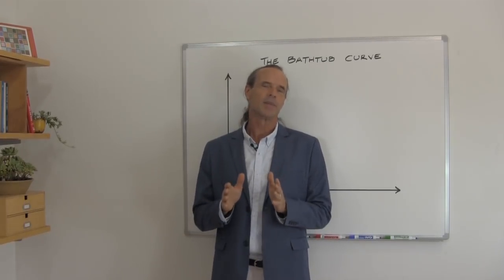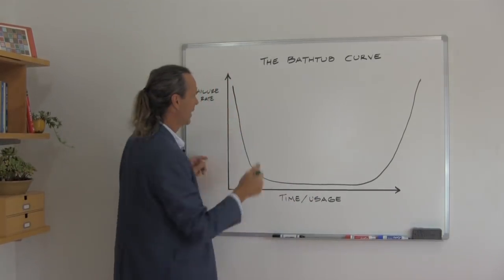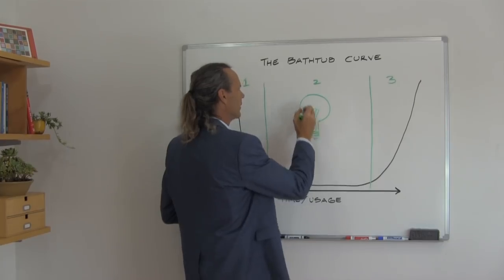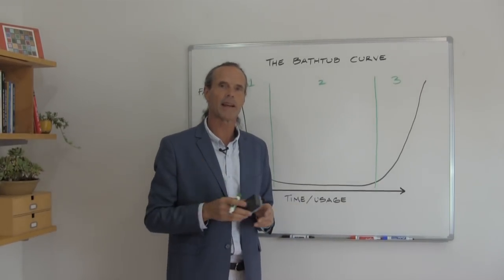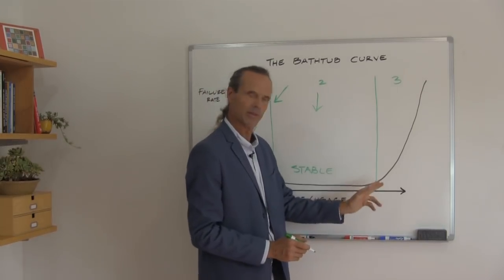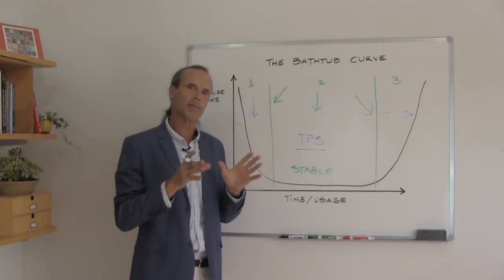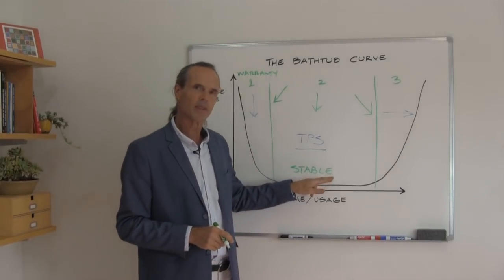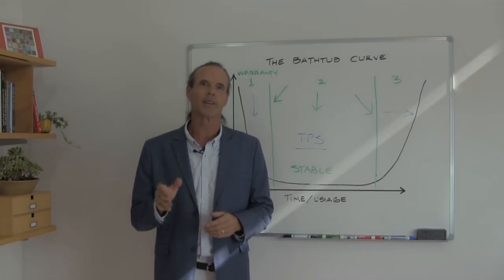Should you Buy a New or Used Car? - The Bathtub Curve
Greg discusses wether you should buy a new or used car using the bathtub curve as the best example to prove it. The bathtub curve (or the break-in period) is an engineering graph that illustrates the life cycle of any manufactured product. In this video Greg explains how it pertains to cars and whether you should buy a new car or a used car. Discussed are early failure rate, the stable phase and the end of life phase which make up the bathtub curve. Richard Deming introduced the concept that Toyota perfected. The Toyota Production System is discussed and how the TPS is the best quality control system in manufacturing.